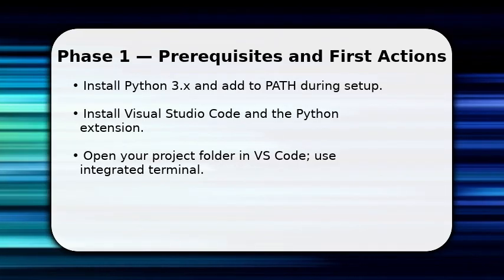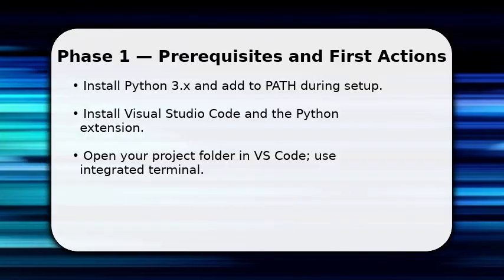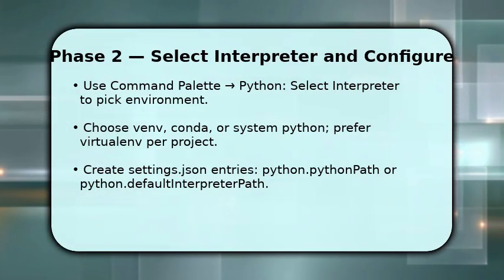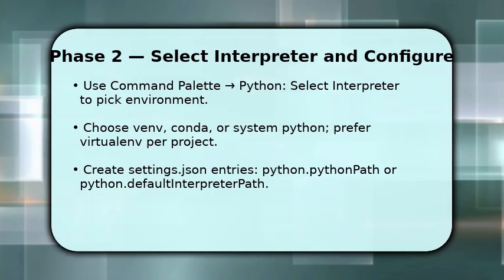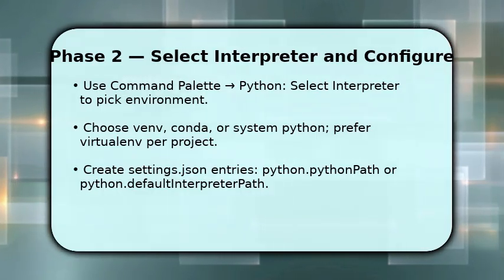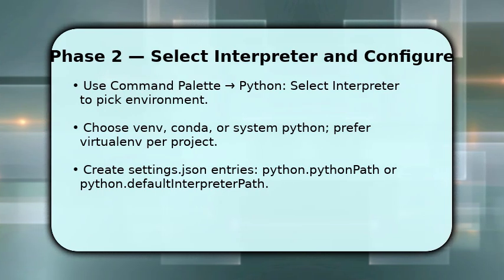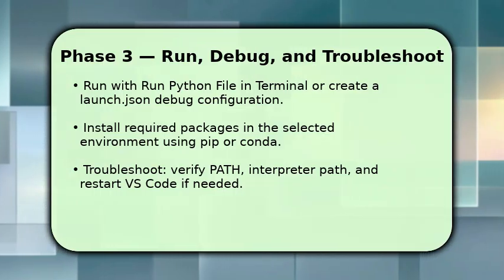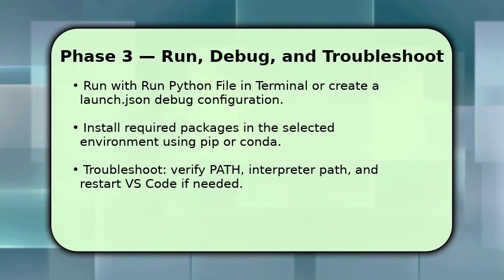How to Link Visual Studio Code to Python (easy Method)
How to Link Visual Studio Code to Python (easy Method) | 🔒 Surfshark VPN Deal — Stay private and secure. $1.99/mo + 3 Months Free ▸

Learn the straightforward steps to integrate Visual Studio Code with Python for enhanced coding efficiency. This video guides you through setting up your environment, installing necessary extensions like Python extension and Jupyter Notebook, configuring settings tailored for Python development, and provides tips on code navigation within VSCode.

Visual Studio Code, Python integration, VSCode setup, Jupyter Notebook installation, code efficiency